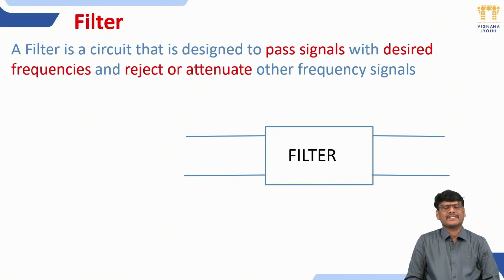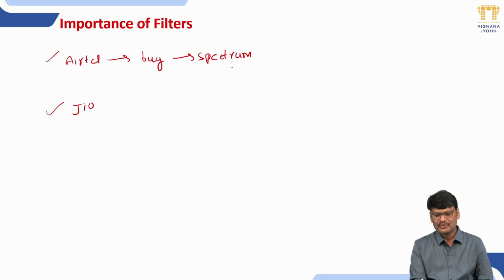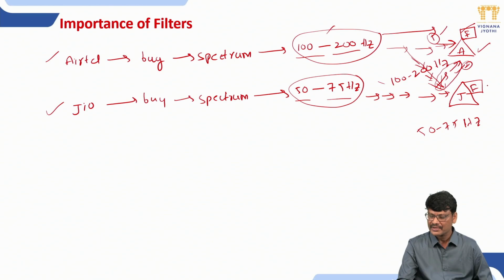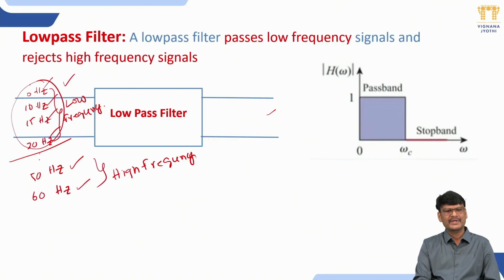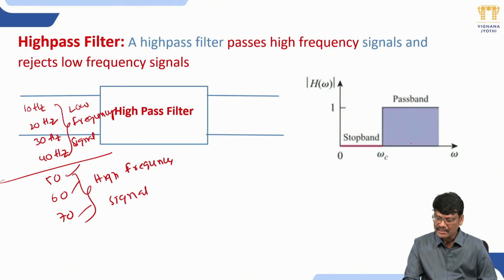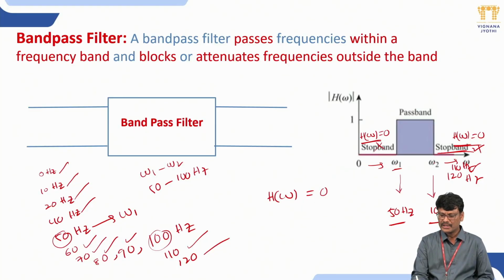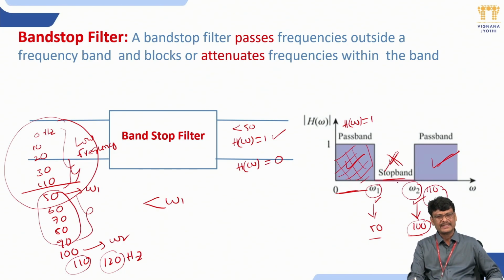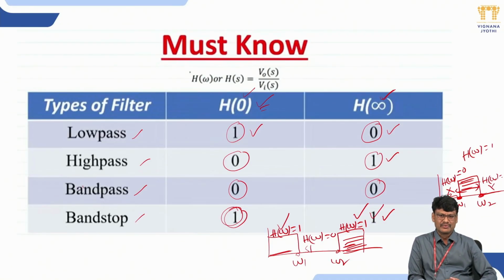Filters by Dr. J Srinivasa Rao